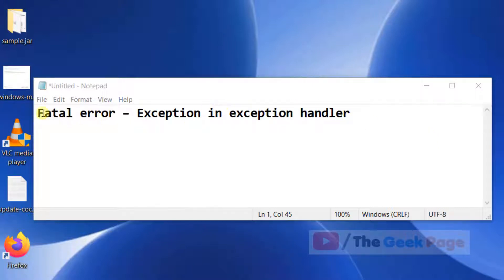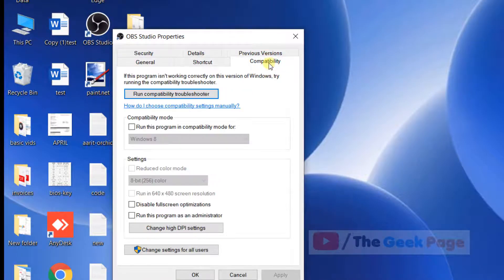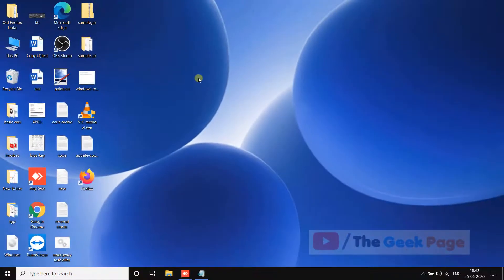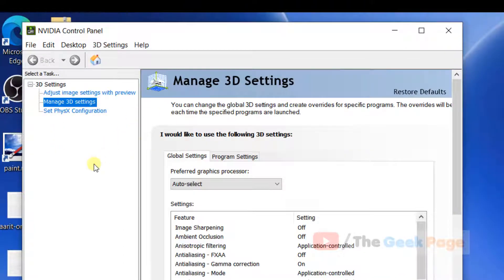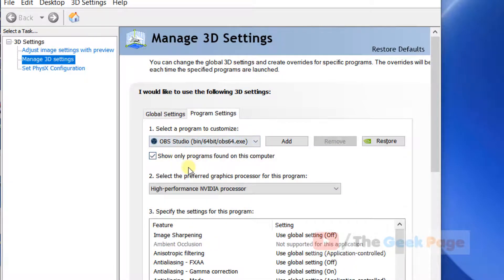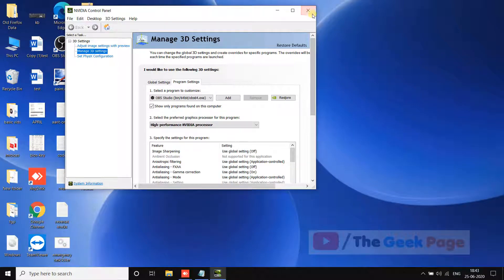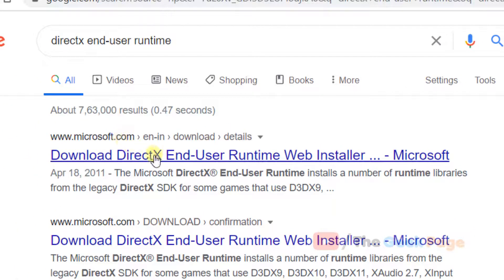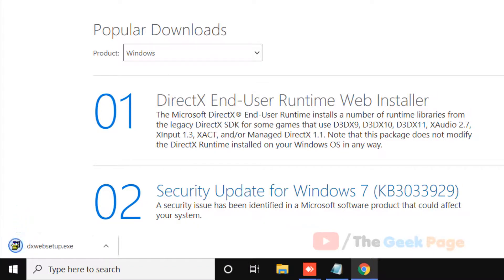Fatal error – Exception in exception handler Fix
Fatal error – Exception in exception handler in windows 10 Fix